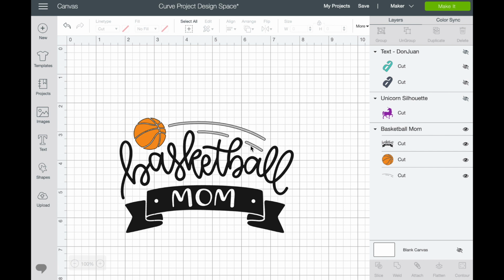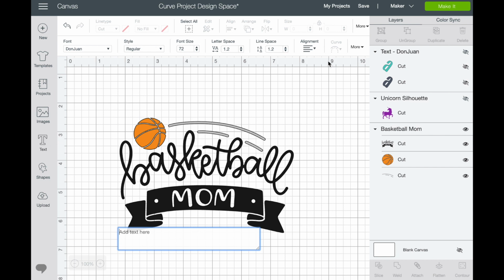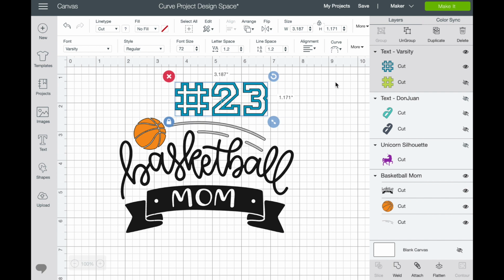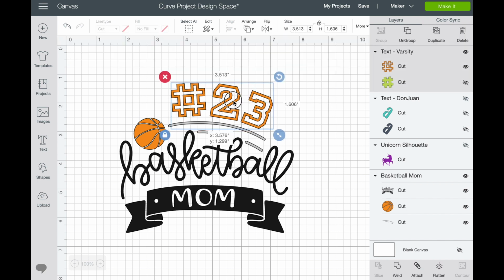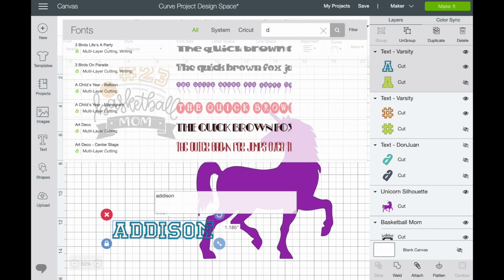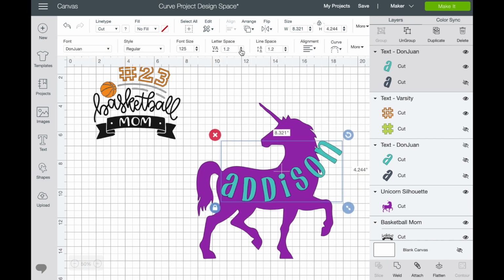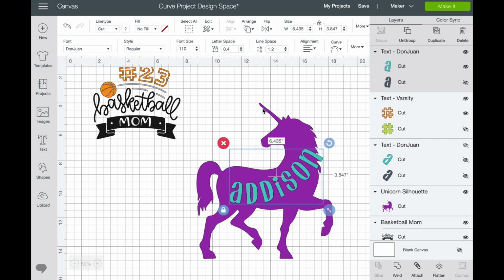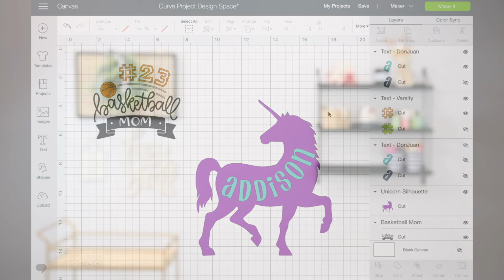How To Use The Curve Tool - Cricut Design Space For Beginners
Want to learn how to use the Curve Tool in Cricut Design Space? Join me for my "Learn Cricut Design Space Series" and I'll walk you through the Curve Tool and all the others, step-by-step. You'll be an expert in no time!

This video is all about the useful CURVE TOOL. It has one major function. It transforms or curves text around objects and inside objects. This video is perfect for those Cricut Design Space beginners!

CRAFT MACHINES:
⭐ Cricut Joy
⭐ Cricut Explore 3
⭐ Cricut Maker 3
⭐ Standard Green Mat

BASIC CRAFT ROOM TOOLS:
⭐ Paper Trimmer
⭐ Fabric Tape Measure (several colors)

They pay me for bringing you to them and I use it to keep the craft room stocked and the coffee pot working! Don’t worry. All content, ideas, photography and opinions are that of my own and I’d have it no other way!

~ When the tool is available, and how to make it show up in your available tools
~ How to use Cricut Design Space to curve text around objects
~ How to close extra spaces between text